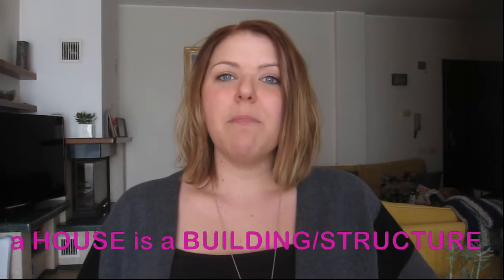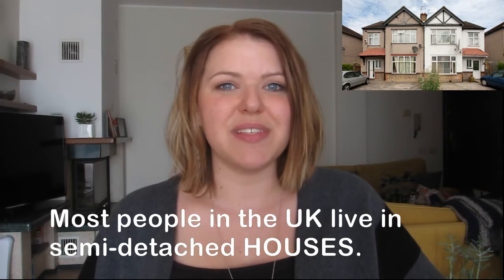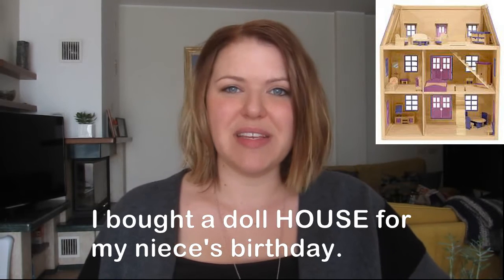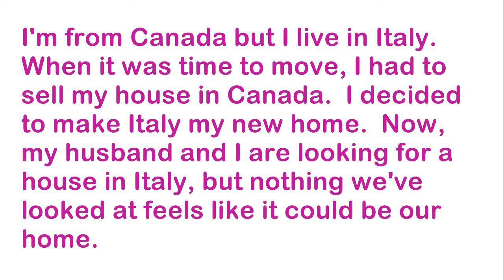House and Home: Confusing Words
Are you unsure of the differences between HOUSE and HOME?  Don't worry, lots of people who speak English as a second language are confused about these words and when to use one or the other.

Watch this video where I explain the differences!

For one-to-one online English lessons (or to learn more about Ladies Learn English),

to get your FREE copy of my eBook "5 Ways to become a Successful English Learner."

Connect with Ladies Learn English on social media!

Let's go, ladies!